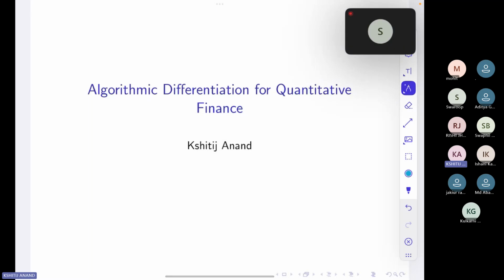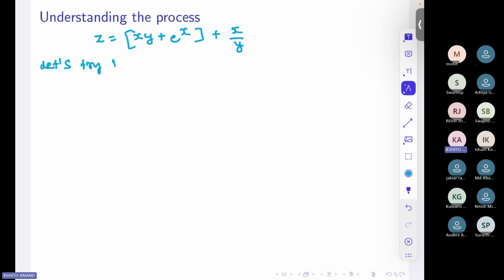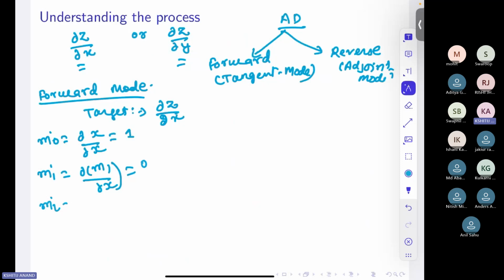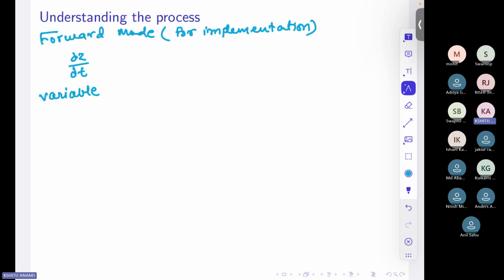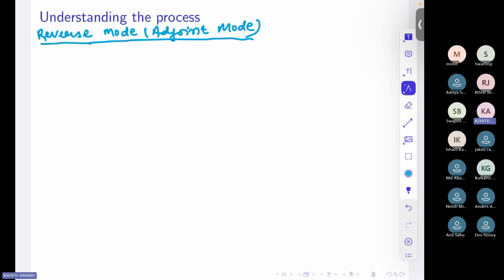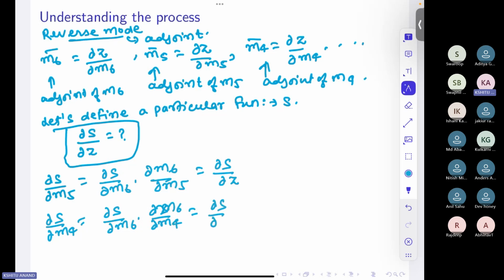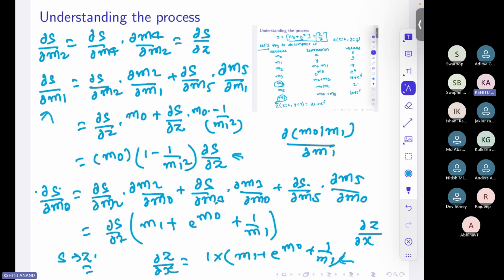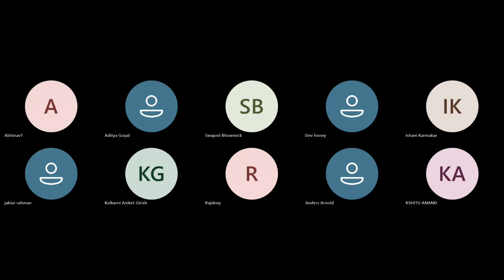Algorithmic Differentiation Simplified | Kshitij Anand (Part-1)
In this video, I explain algorithmic differentiation in simple terms along with how is it done!